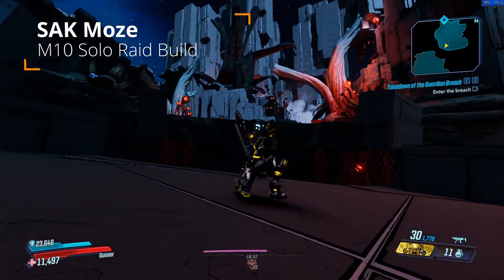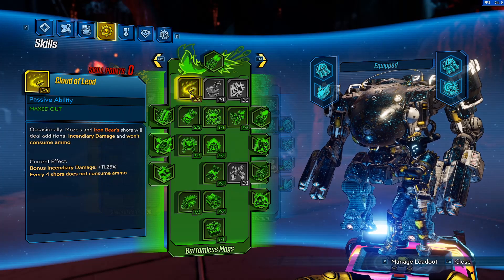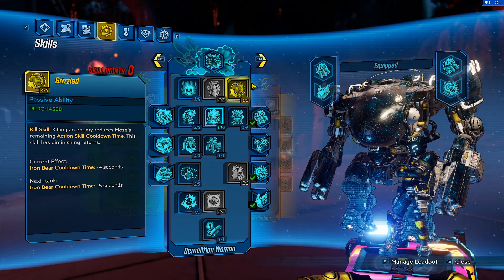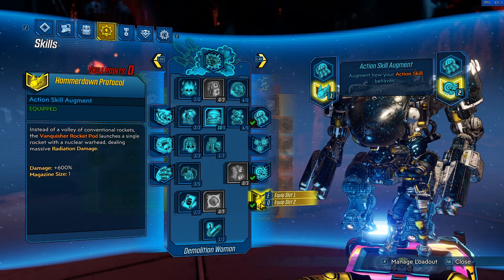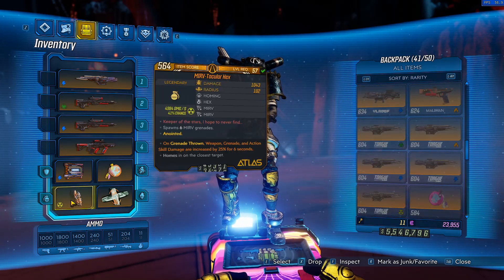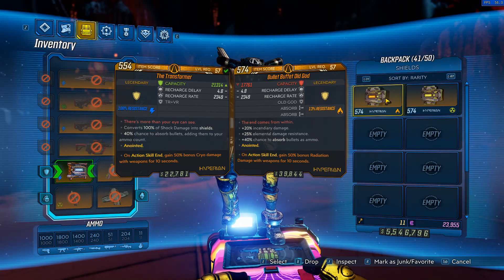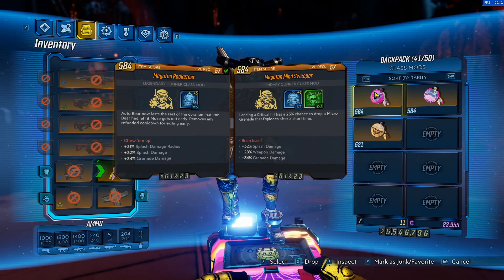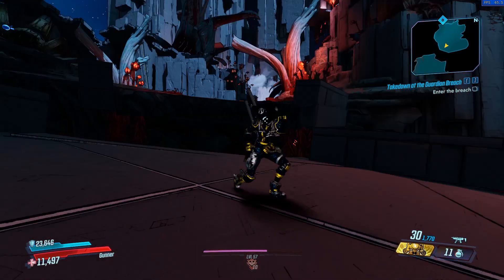SAK Moze Build Mayhem 10 Guardian Takedown Borderlands 3 - CRUSHES GUARDIAN TAKEDOWN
Hey everyone! Im back with what i think is THE best Moze build currently in the game hands down!!
Do everything in the game from the campaign all the way to the hardest endgame content in Mayhem 10 easily!